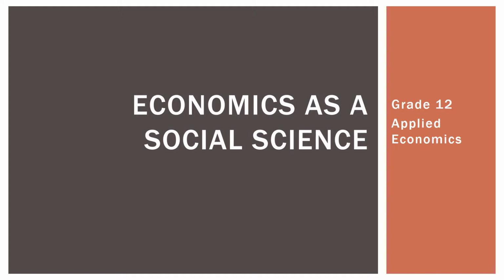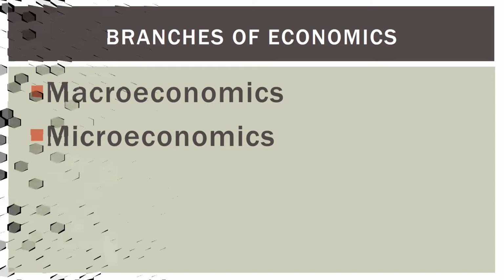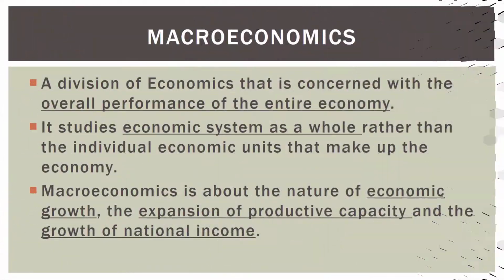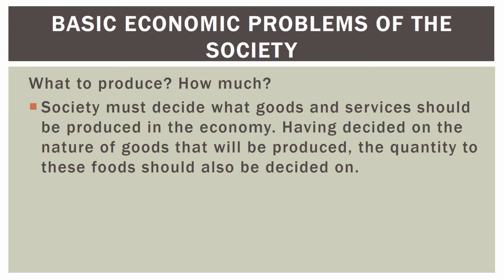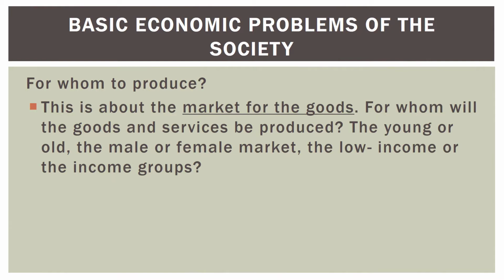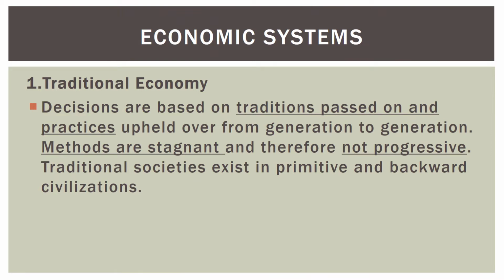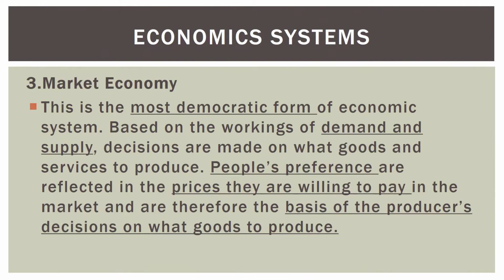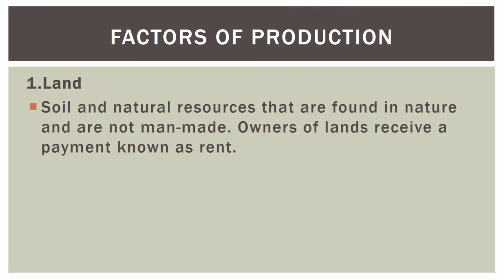Economics as a Social Science - Grade 12